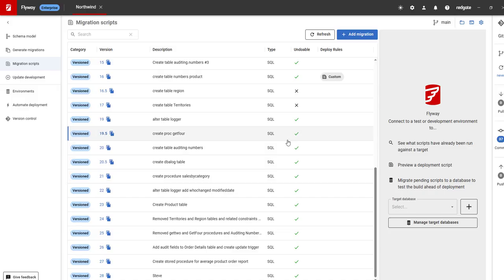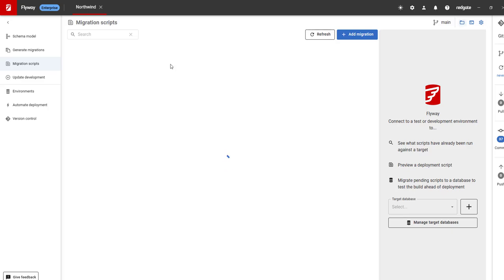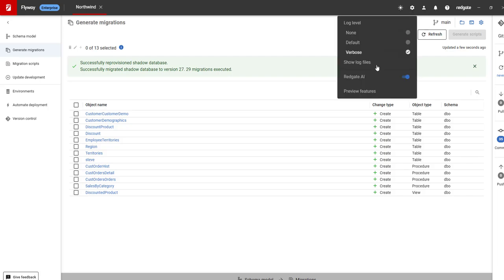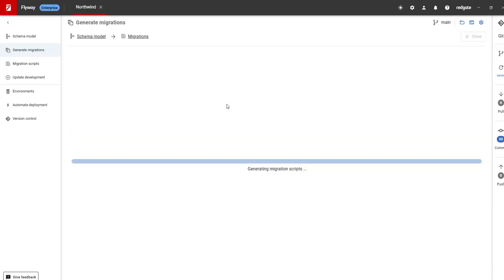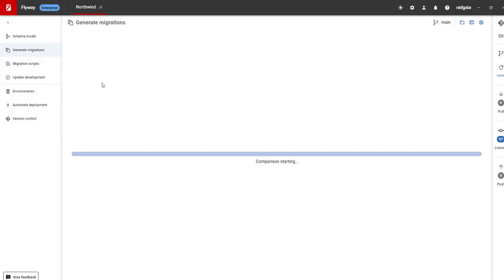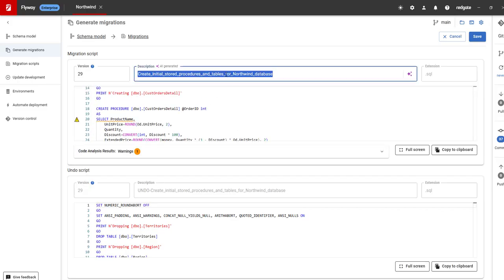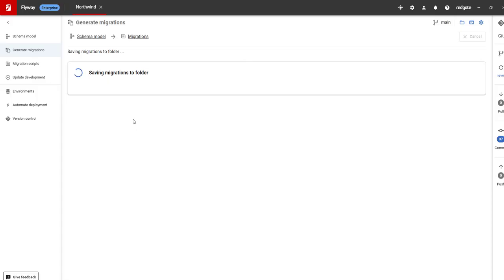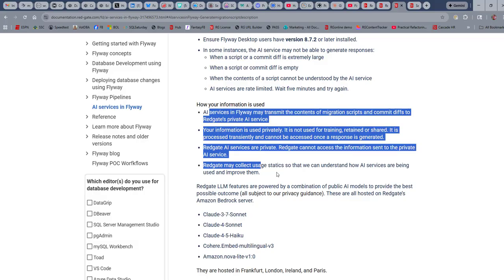Flyway Tips: AI Generating Migration Script Names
Learn how Flyway is adding AI that can help generate a name for your migration scripts automatically.